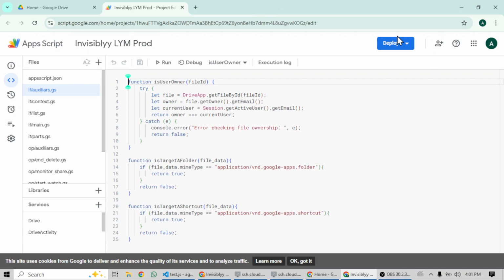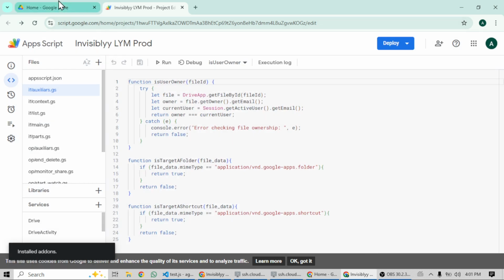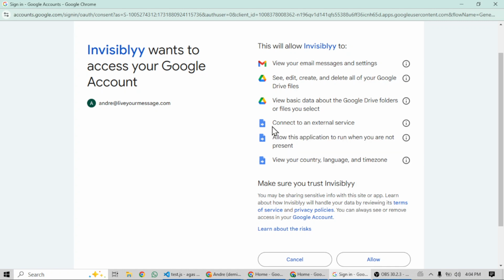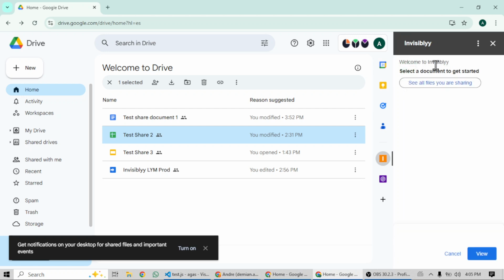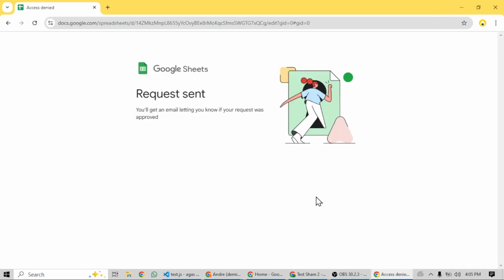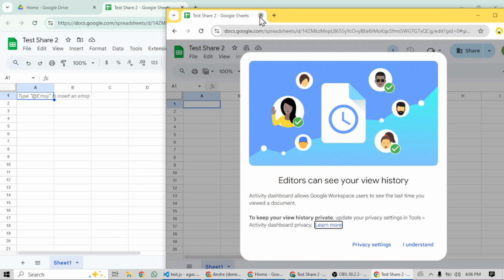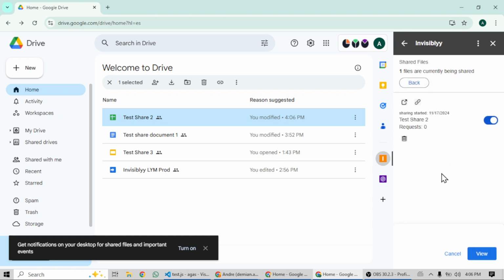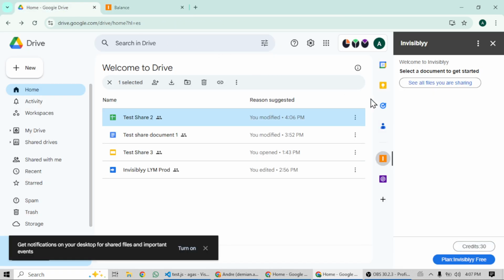OAuth request Invisiblyy Attempt 3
Rectified the necessary permissions